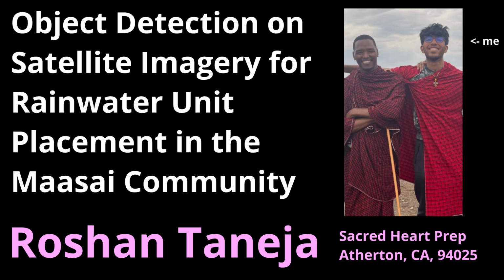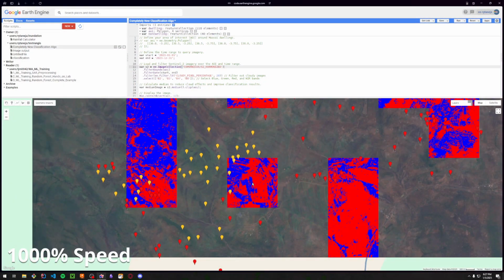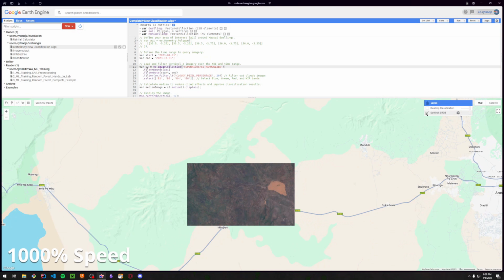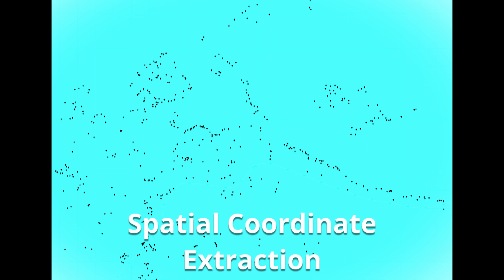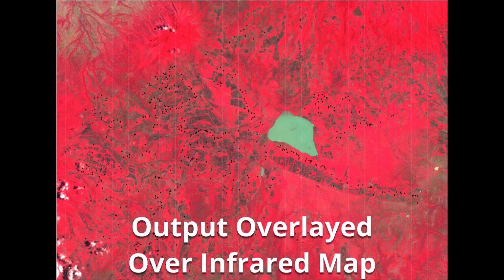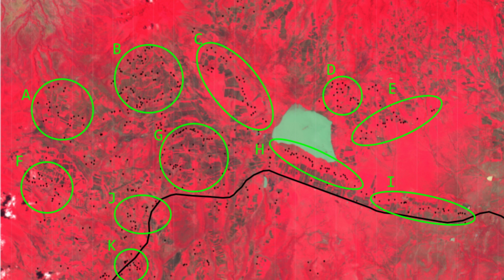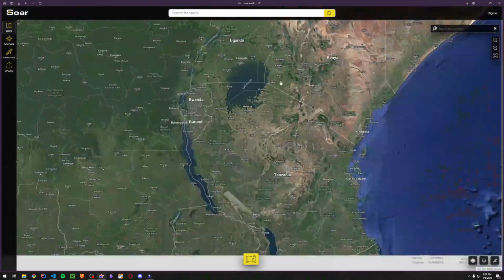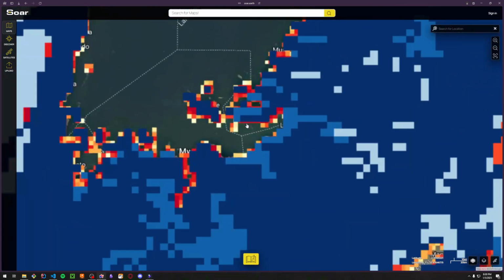MIT Maker Portfolio [Waitlisted]